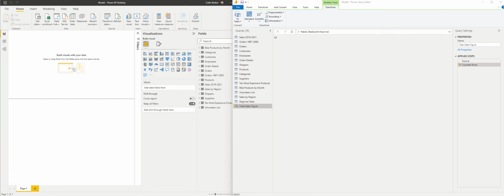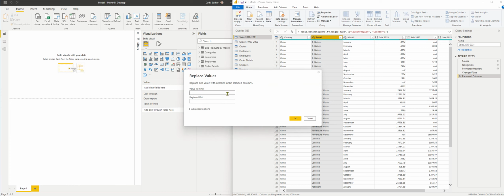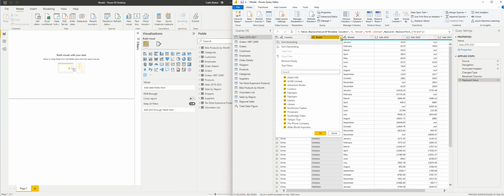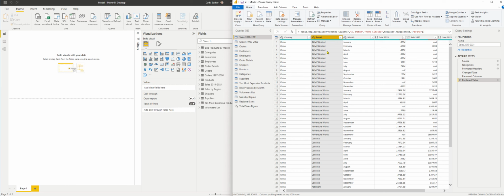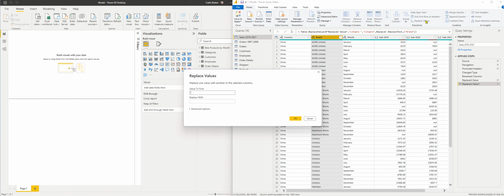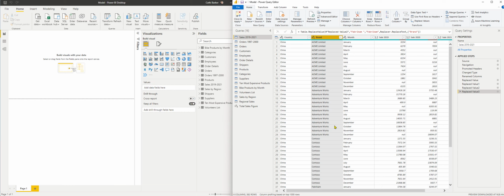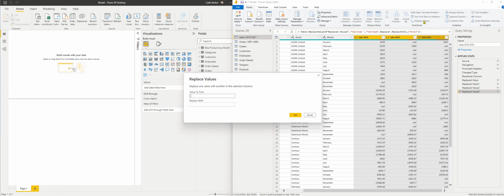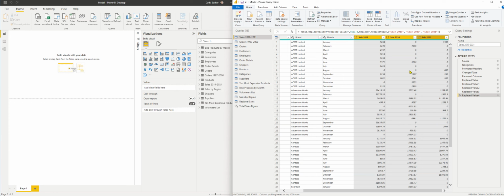Video 10: Microsoft Power BI Replace